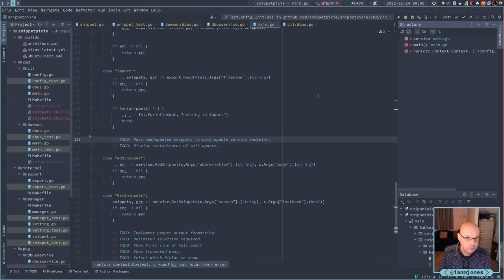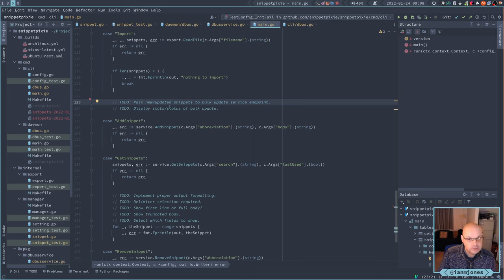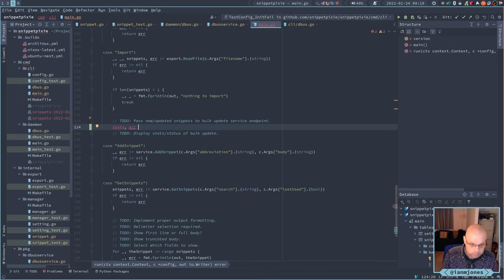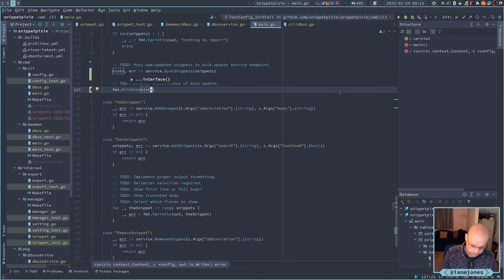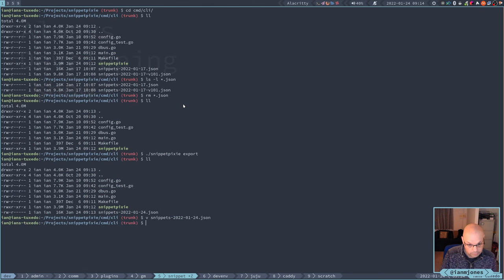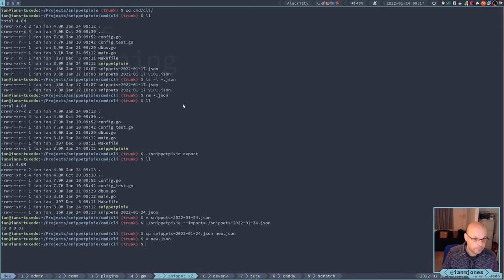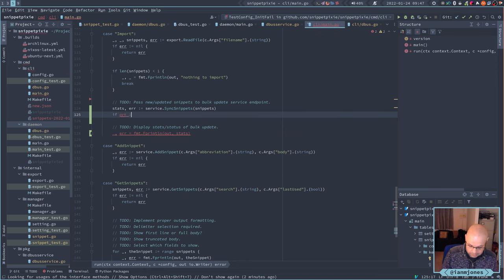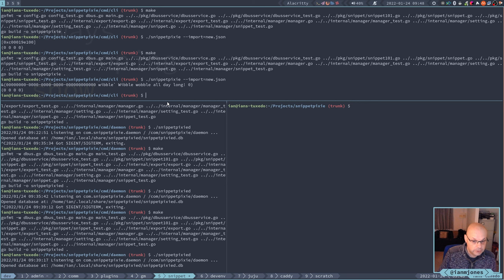Snippet Pixie: Next - Trying to send a slice of pointers across dbus 🤦‍♂️ | Always Developing #114